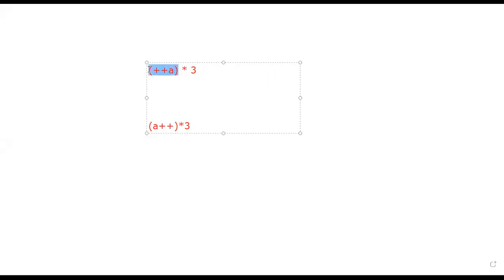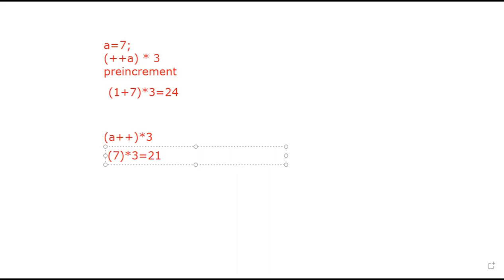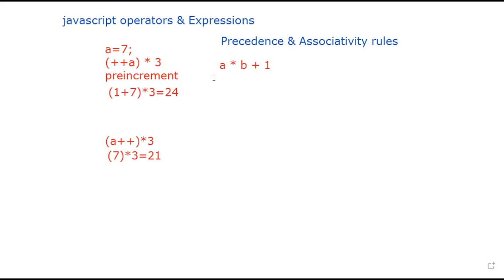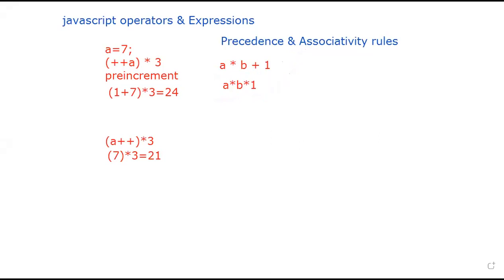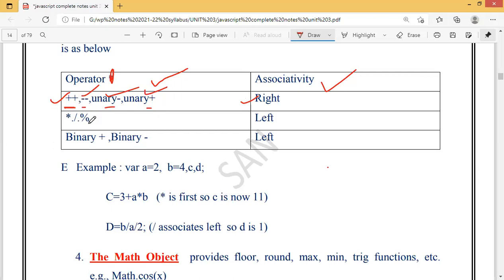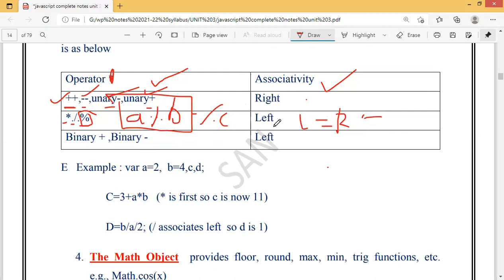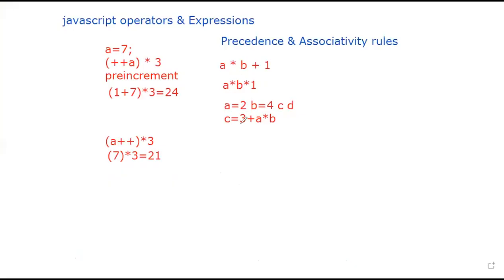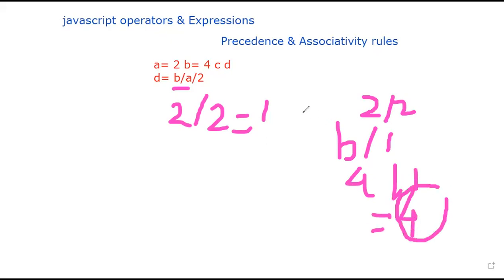JavaScript numeric operations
Explanation of Numeric operations in JavaScript
Precedence & Associativity rules